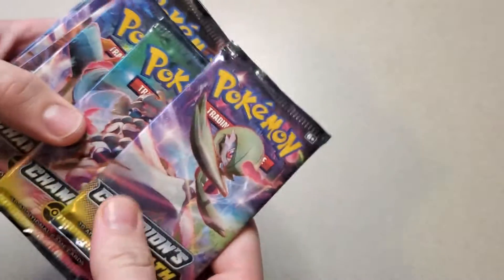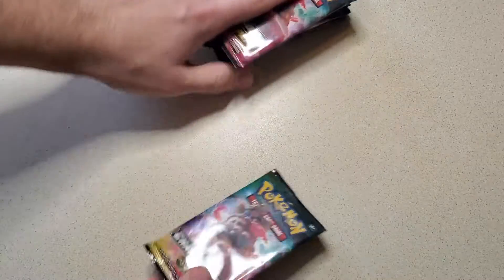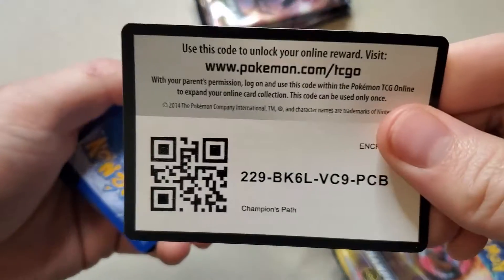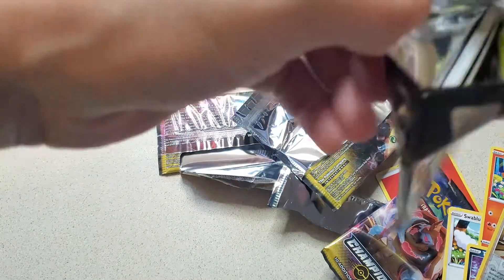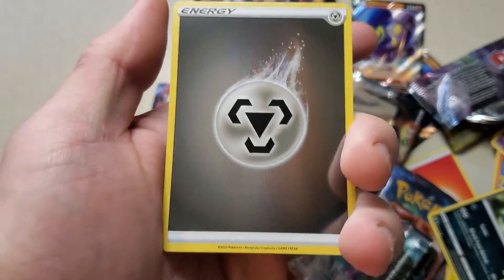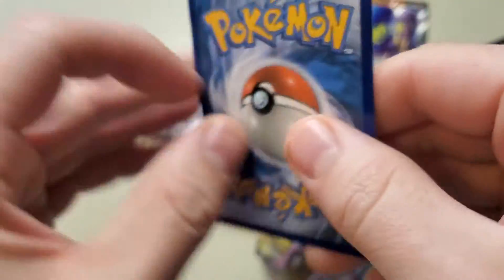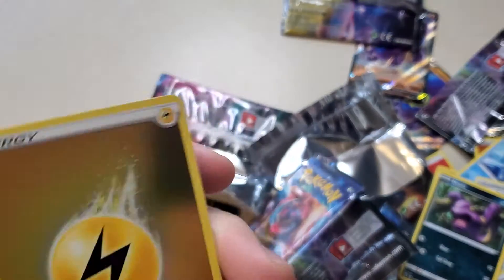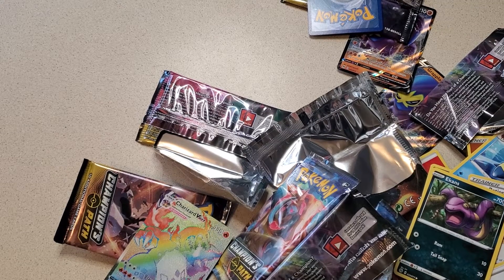Pokemon Champions Path Opening (Zard VMAX 😱)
Hey Everyone! Wanted to share my openings with everyone! This one is an epic one you dont want to miss!!

Personal Pokedex for live breaks!
Just shoot him a message!